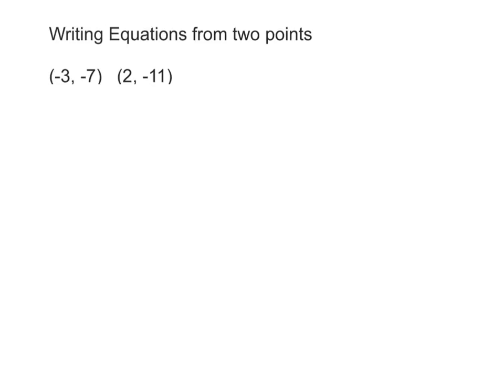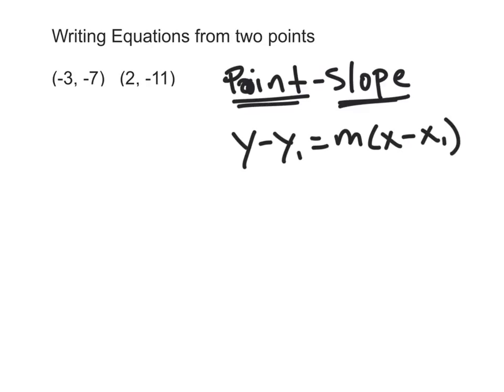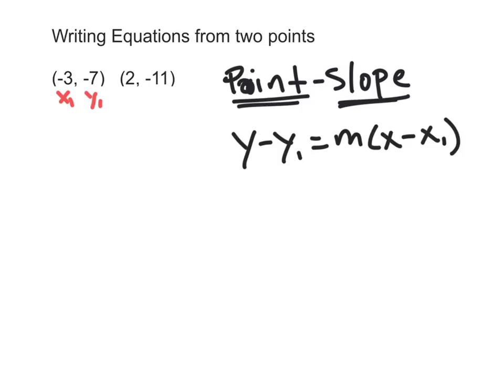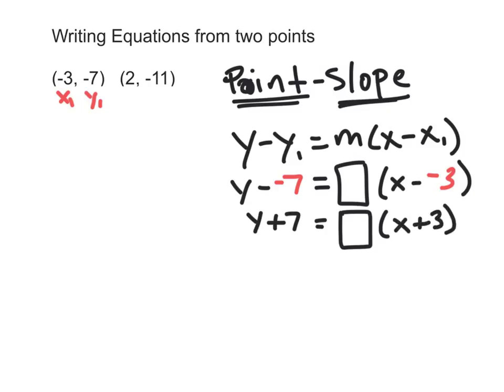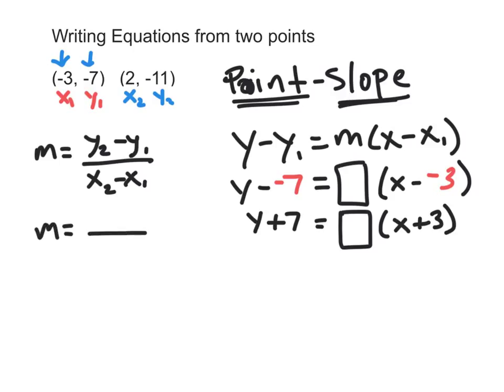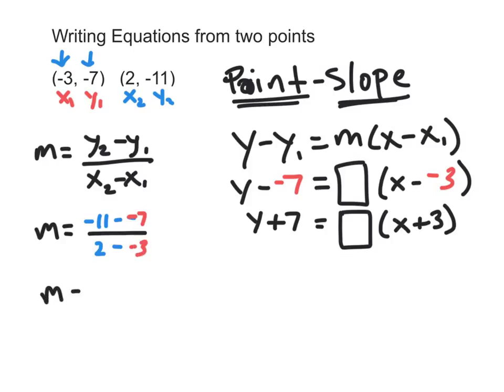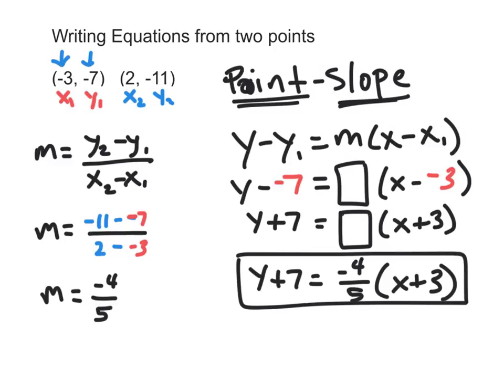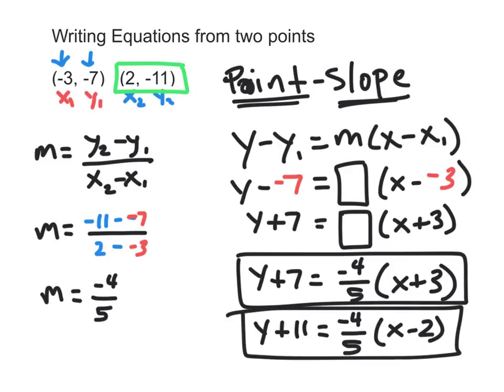Write Equations from two points